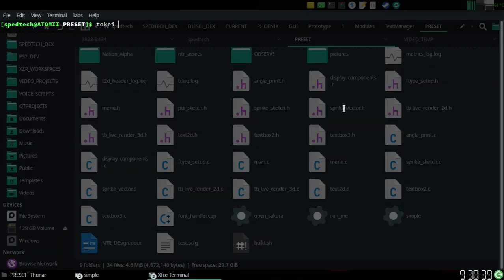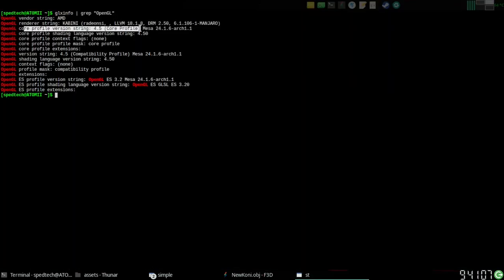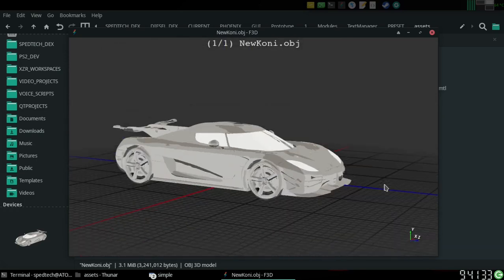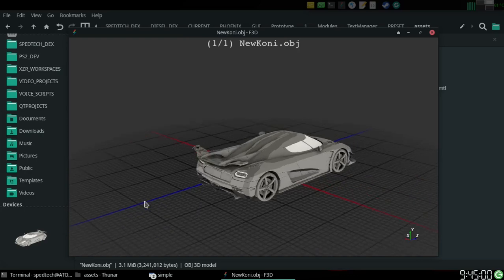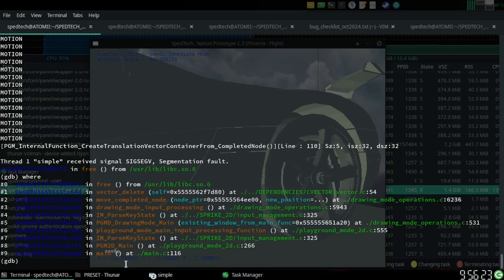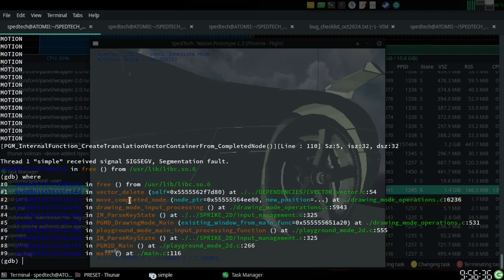Exporter Kit Prototype ? [Optimization Plan 0.3 - 3D Rendering/Good Graphics vs Immediate Mode]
I am planning out code i want to deploy for next year

This case, an old OpenGL 3.0 (Immediate Mode) Ugly Prototype that I will Overhaul to use the Sprike UI from the from the first Optimization Plan 0.0.

I will make it look pretty(Using OpenGL 4.5 shaders), but without proper planning that is literally asking for disaster.